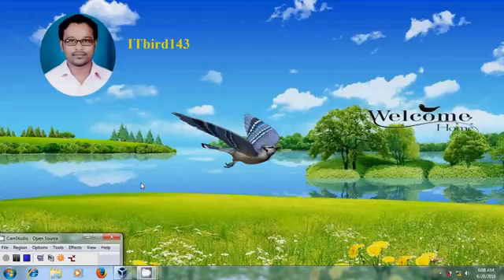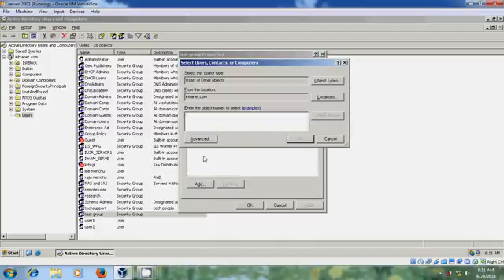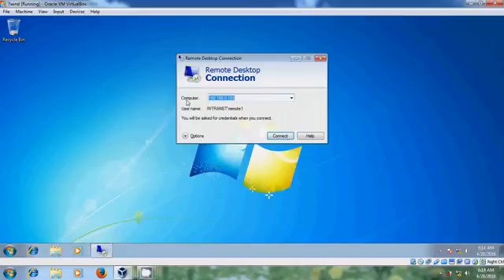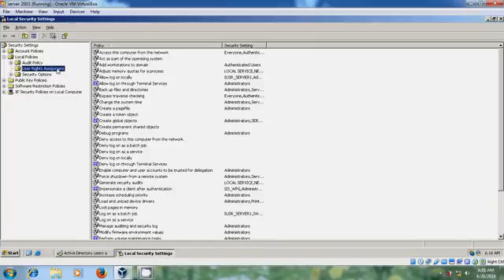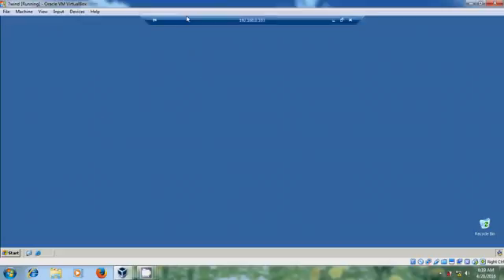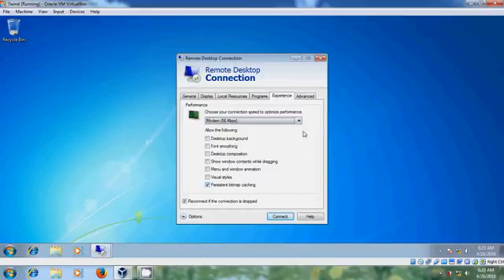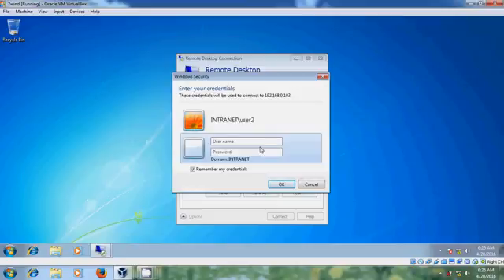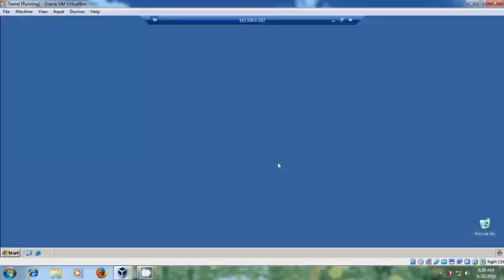Server 2003 - How to configure Remote Desktop Connection in Windows Server 2003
In this tutorial, I have shown configuring remote desktop connection in Windows server 2003 in step by step process. With this we can connect to any client systems and assisting them to increase the performance.